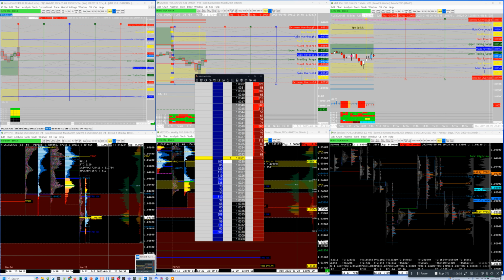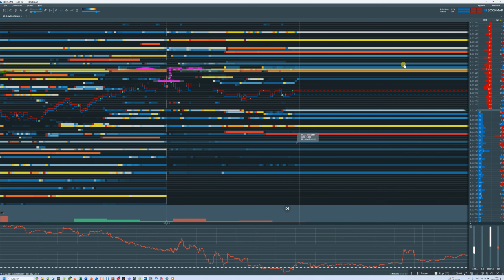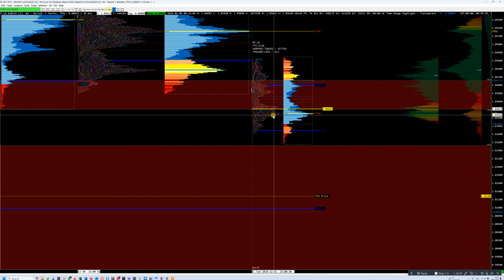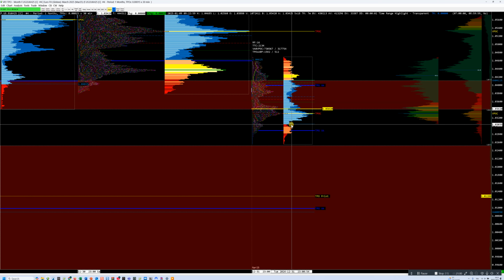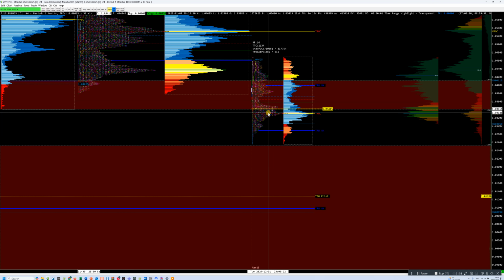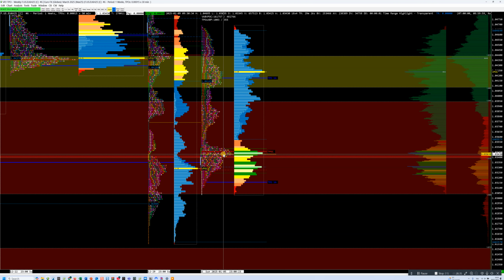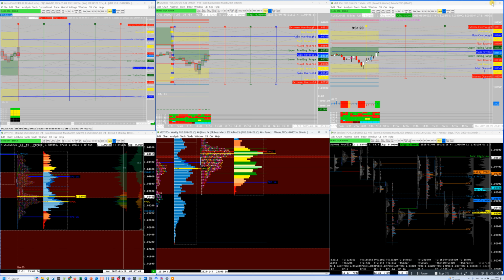Order Flow Software Explained: Footprint Charts, Delta and Heatmaps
Different views and data to analyse Order Flow with Sierra Charts, Jigsaw Trading and Bookmap

Risk warning: Trading futures carries a high risk of loss and is not suitable for everyone.

Chapters:
00:00 Introduction
01:58 Free content and doing your own research
02:53 Where the market may go today
04:50 Trials and choosing a platform
05:45 Sierra Chart custom studies
06:45 Jigsaw Trading for order flow
07:43 Reading the order book
10:36 My chart layout
12:28 Six custom charts and the order book
14:27 Market opening and closing times
15:25 Trading sessions by time zone
17:26 Why we don't know who is in the market
19:25 Too expensive, too cheap: how value forms
21:22 Does it work on other markets?
24:18 Why prices revisit levels
28:14 Weekly examples
31:08 Daily, 30 and 15 minute views
33:08 Footprint numbers explained
35:04 Market orders vs limit orders
36:56 Final thoughts